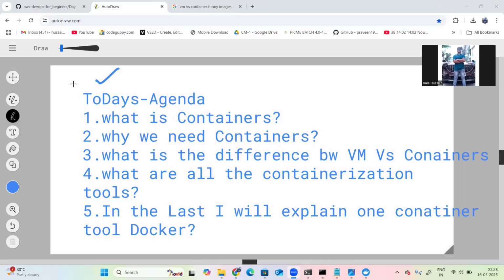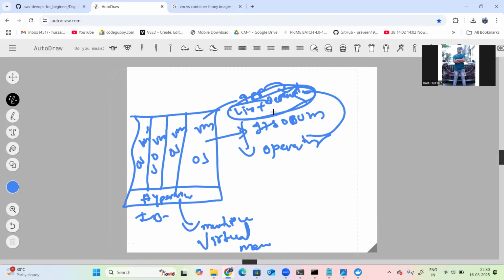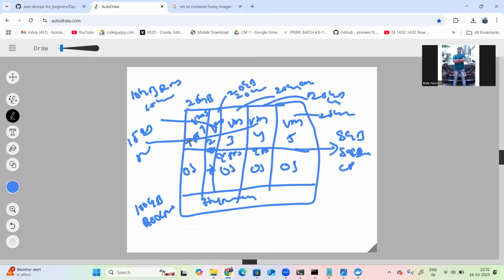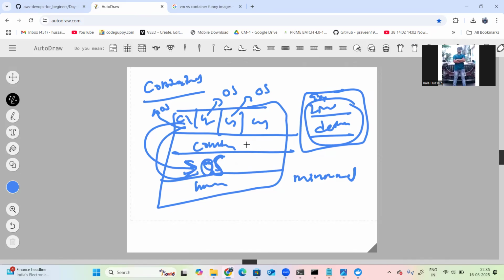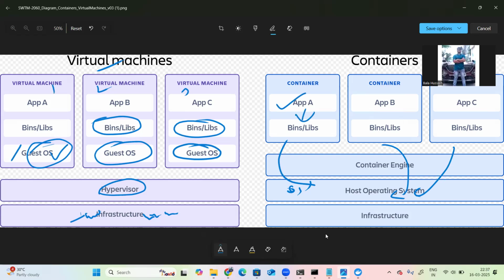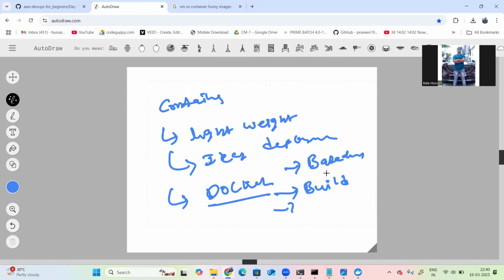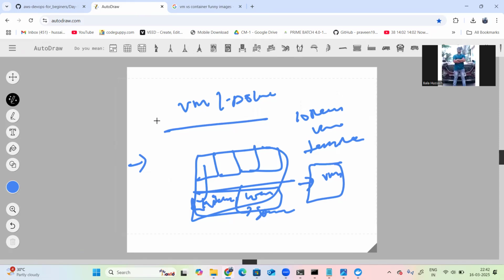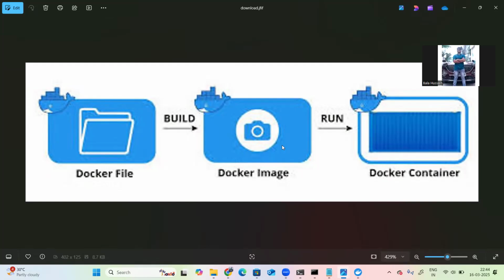Containers vs Virtual Machines: Understanding the Differences | AWS DevOps & Containerization Tools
Containers are a form of virtualization that allows developers to package and run applications and their dependencies in a lightweight, isolated environment. Unlike traditional virtual machines (VMs), which virtualize an entire physical server, containers virtualize the operating system, allowing multiple containers to run on a single host without the need for a full OS for each one.

Key points about containers:
Lightweight and Efficient: Containers share the host system's OS kernel, making them more lightweight and faster to start compared to virtual machines.
Portability: Containers package an application and its dependencies together, ensuring it runs the same way across different environments (development, testing, production).
Isolation: Each container runs in its isolated environment, ensuring that processes within one container do not interfere with others.
Scalability: Containers are ideal for microservices and cloud-native applications. They can be easily scaled horizontally across multiple instances.
Tools and Platforms: Popular tools for managing containers include Docker (for creating and running containers) and Kubernetes (for orchestrating containers in a large-scale environment).
In short, containers provide an efficient way to develop, ship, and run applications consistently across various environments.